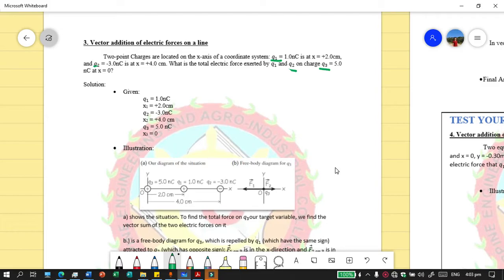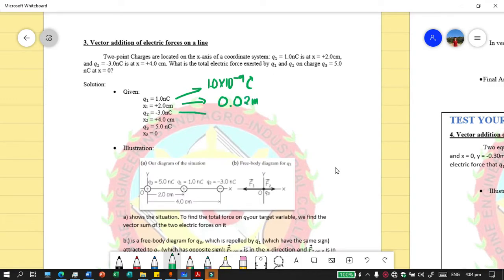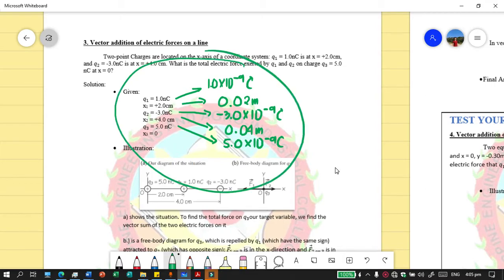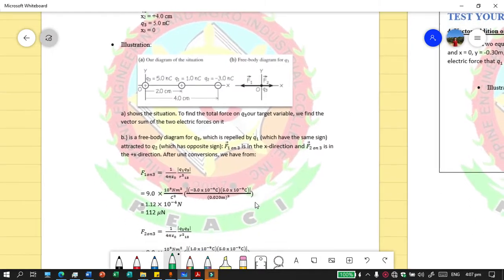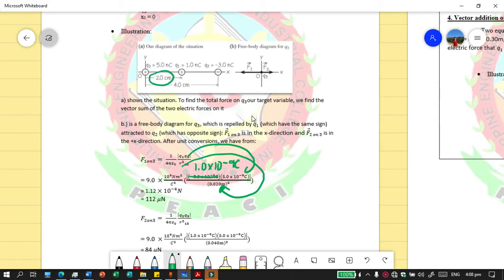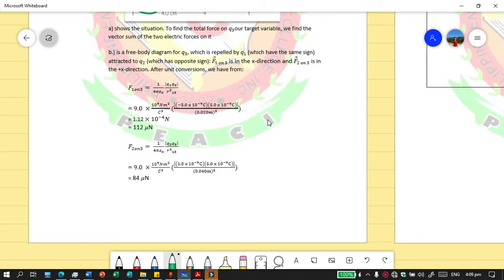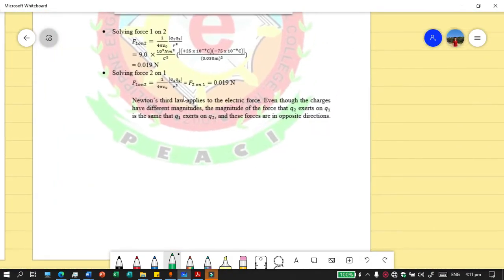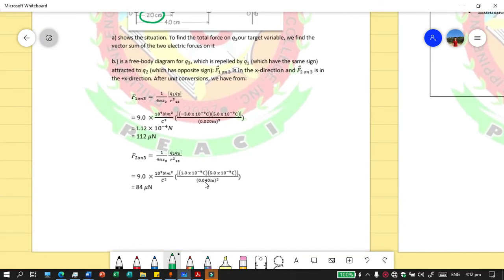Physics 221 Part3